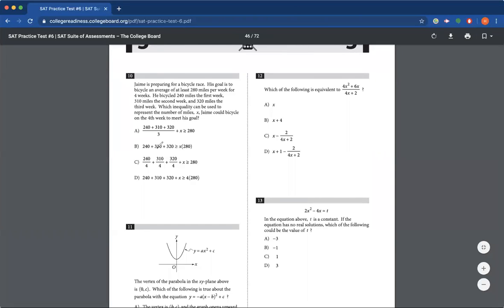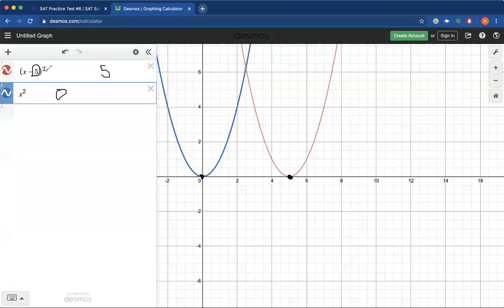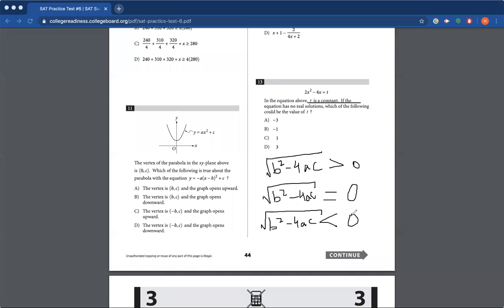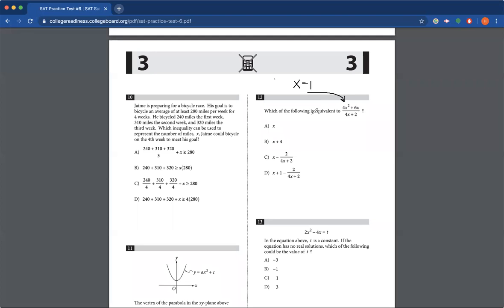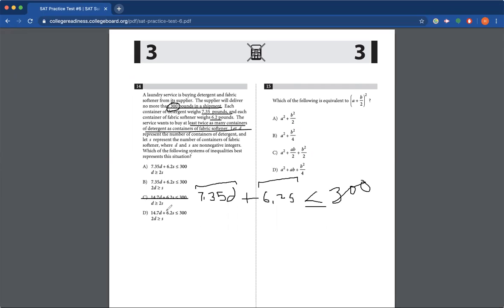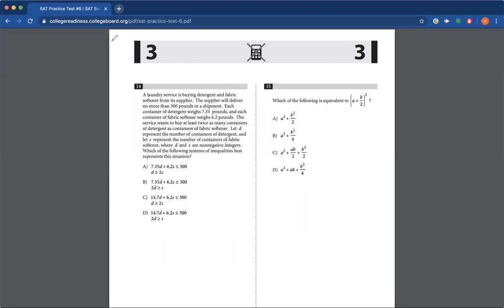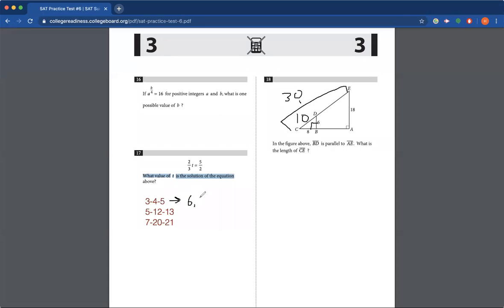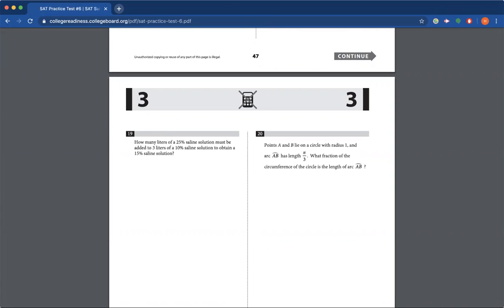SAT Practice test 6 Math No-calc part 2 of full test solve